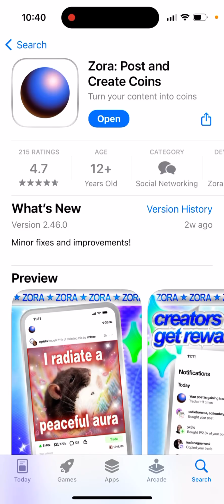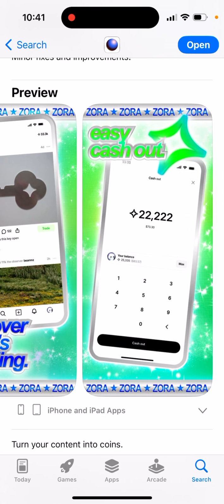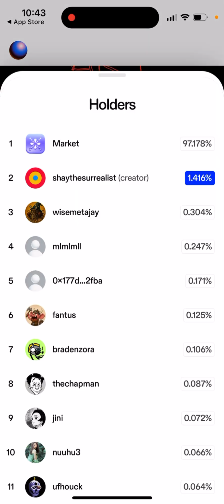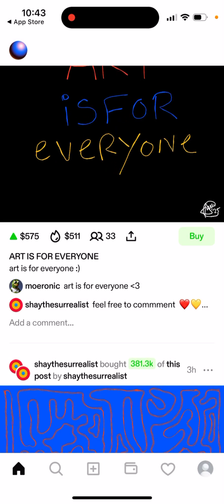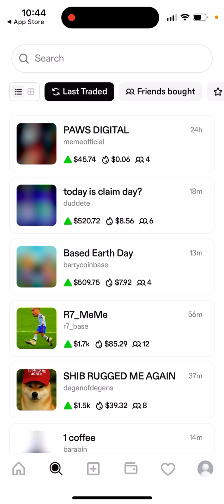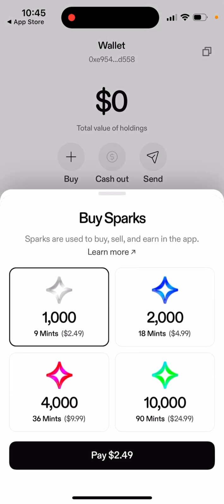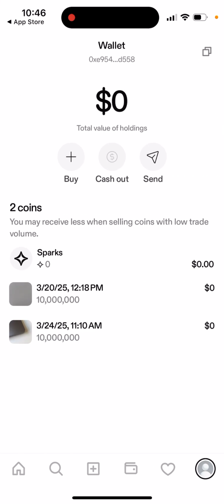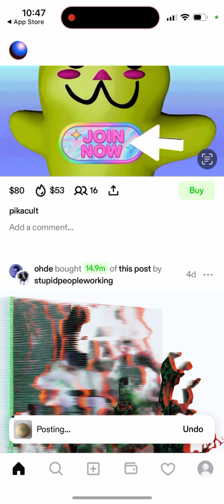ZORA - POST & CREATE COINS - HOW TO USE